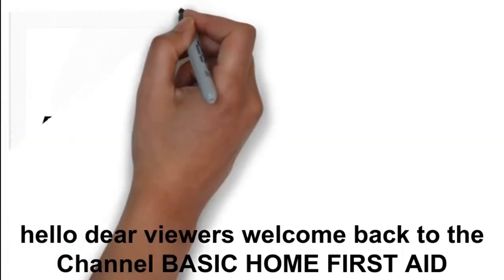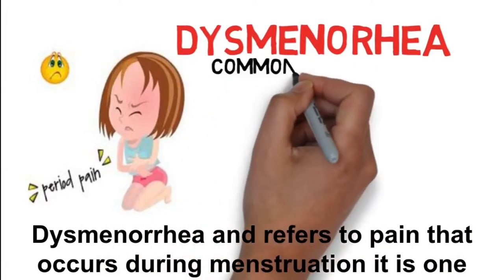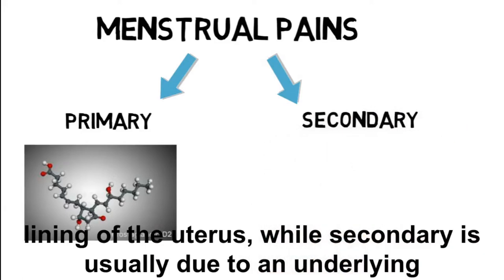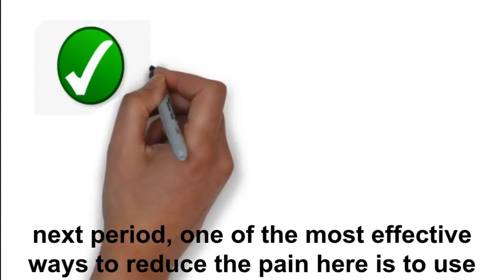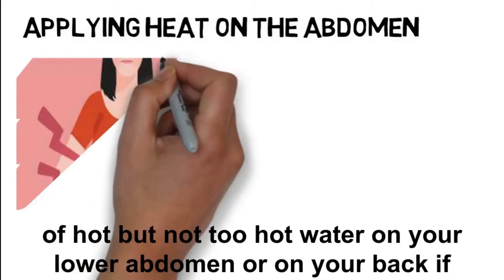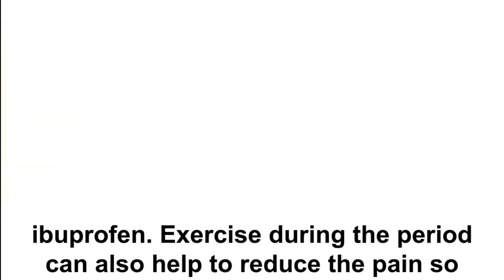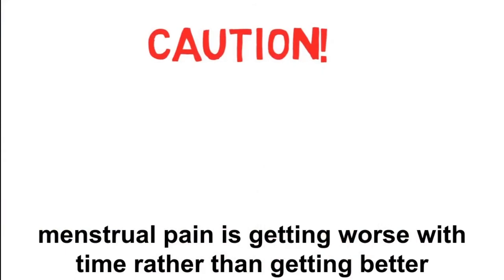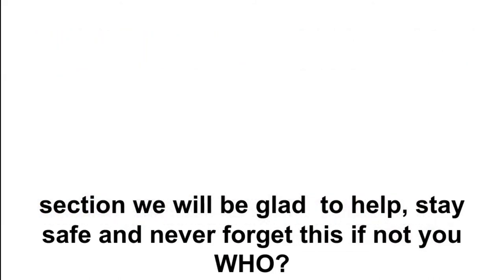How to stop and prevent menstrual pains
In this video you are going to learn 4 different effective ways to treat menstrual cramps or pains at home.This is a very common menstrual disorder among women.Usually it reduces or goes away after they start giving birth.Menstrual cramps can be primary or secondary.primary is most common and can be dealt with at home, but secondary needs the help of a health care provider as it is usually due to an underlying reproductive organ pathology.

References:
-American college of obstetrician and gynecologist(ACOG).Org
-Healthcare
-My.clevelandclinic.Org

Facebook page: BASIC HOME FIRST AID